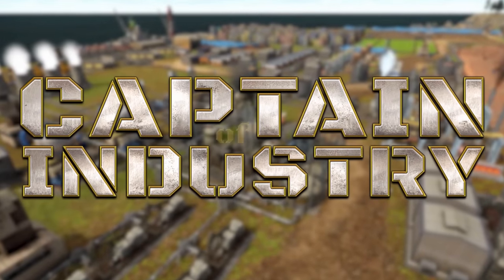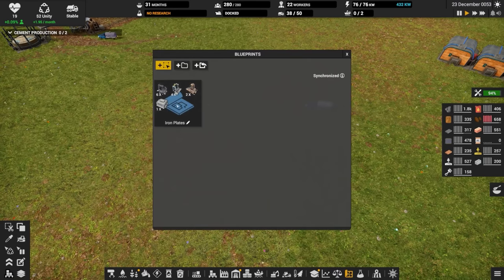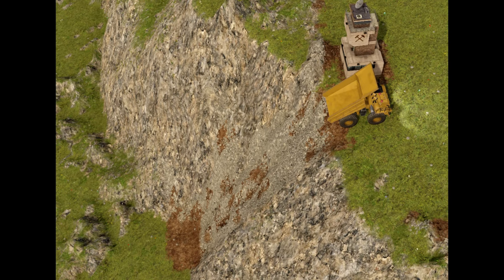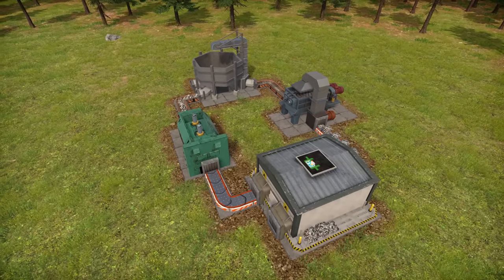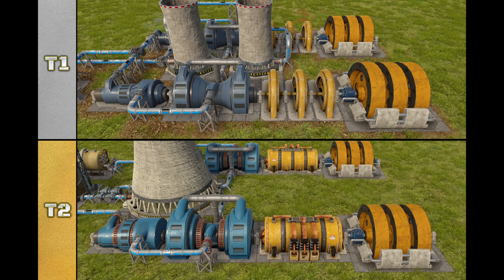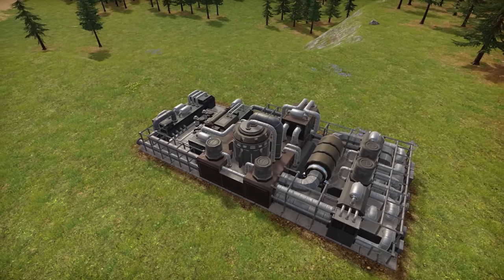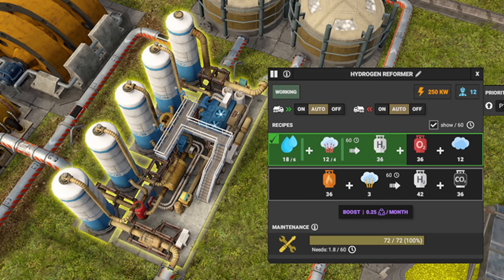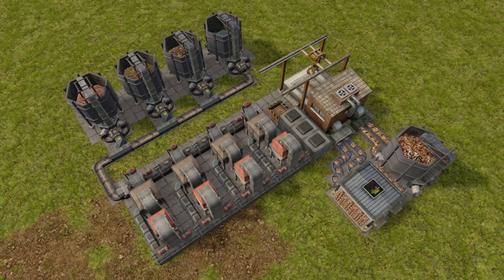Update 1 The Game-Changing Update 🚜 Captain of Industry 👷 Guide Tips & Tricks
Captain of Industry Update 1 Releases on May 30th Want to know everything I do about the update?

blueprints
copy paste
copypasta
captains haven
captain of industry update 1
captain of industry update